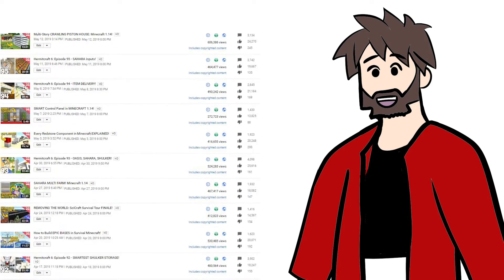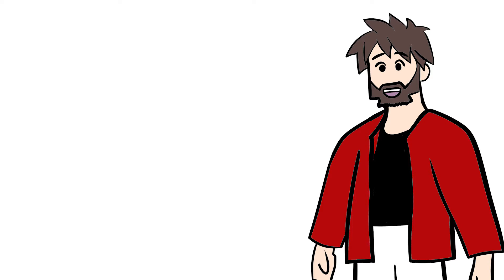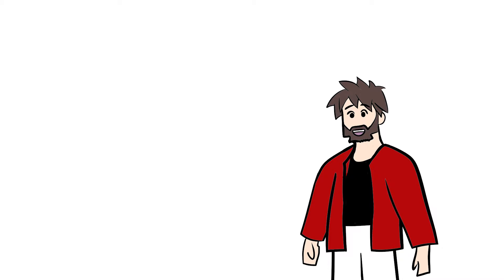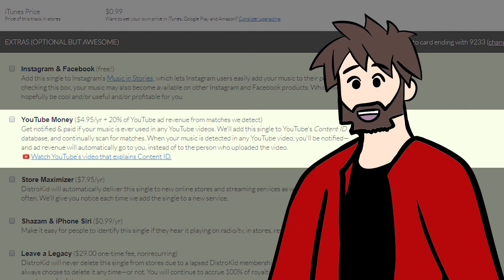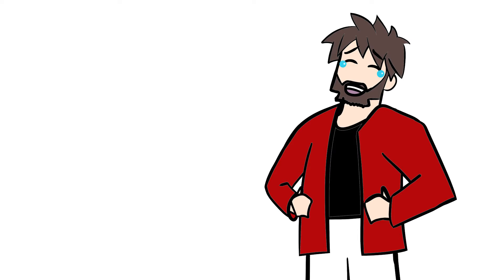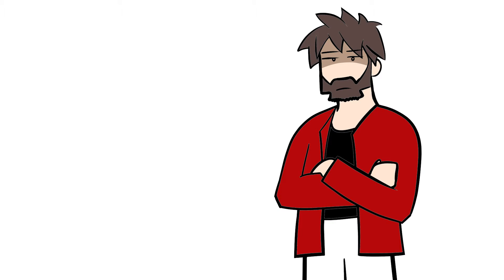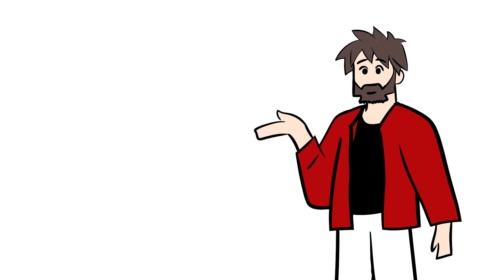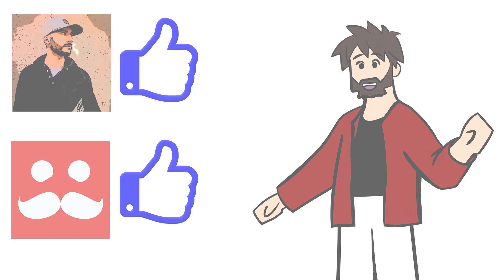Copyright Claims Are the Worst! | Mumbo Jumbo gets hit with hundreds of copyright claims!